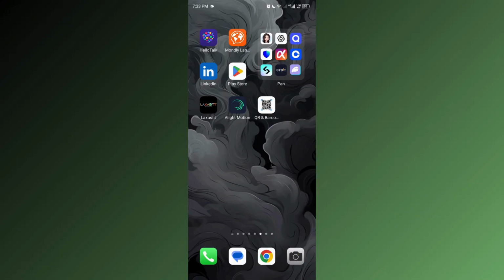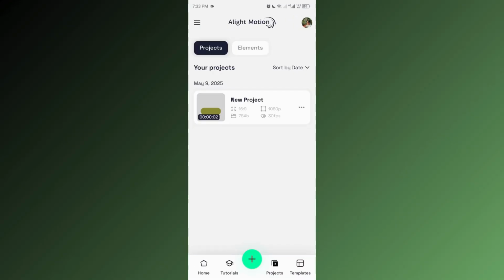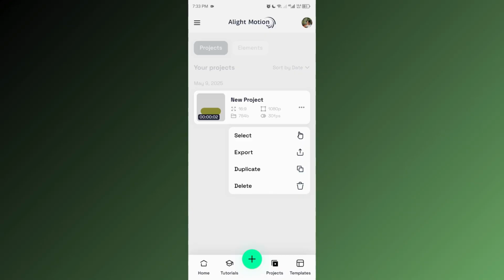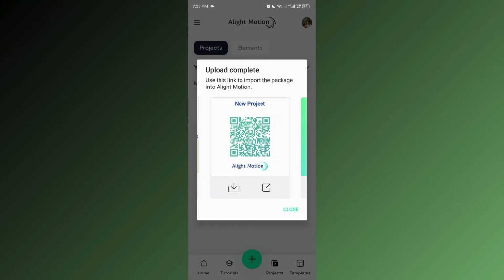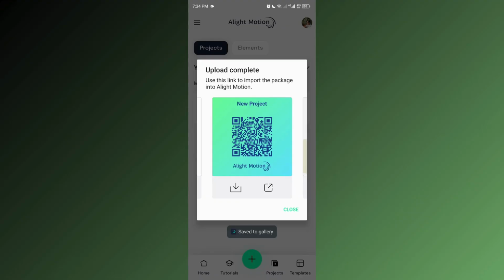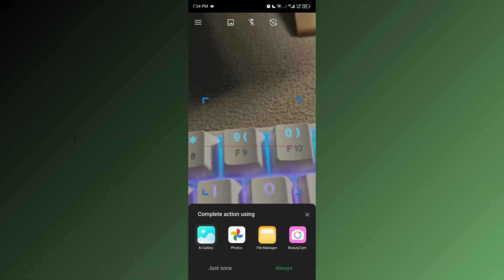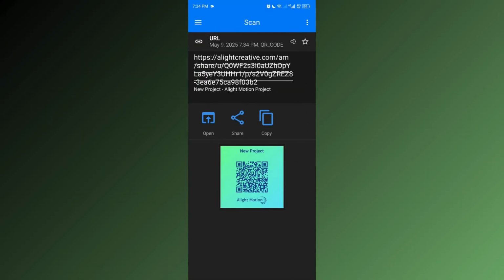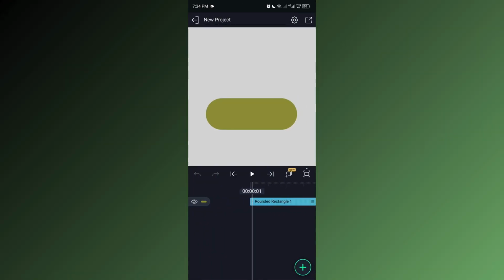HOW TO SCAN QR CODE IN ALIGHT MOTION (NEW METHOD 2025)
📲 How to Scan QR Code in Alight Motion (Quick & Easy Guide)

In this quick tutorial I’ll show you step-by-step how to scan a QR code in Alight Motion to import presets, effects or project files
Whether you're using an Android or iOS device this guide will help you get started fast

✅ Steps Covered
1 Open Alight Motion App
2 Tap the “+” icon to start a new project or go to an existing one
3 Tap the 3-dot menu (⋮) or “Import” option
4 Select “Scan QR Code”
5 Point your camera at the QR code or upload from gallery
6 Apply the preset and edit your video

🎨 What you can import using QR codes

Transitions

Presets

Color grading

Project templates

Shake effects and more

💡 Tip Make sure your Alight Motion app is updated to the latest version to access the QR scan feature